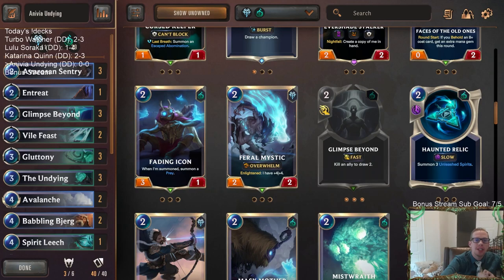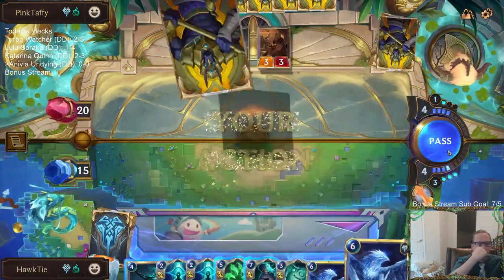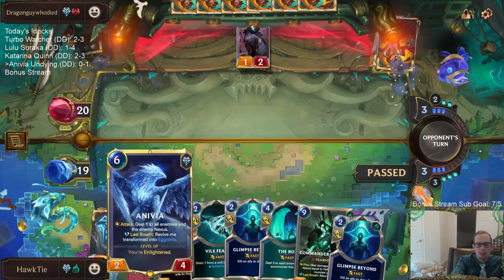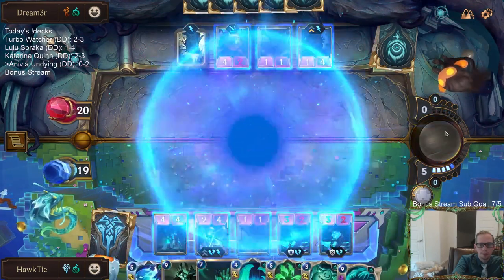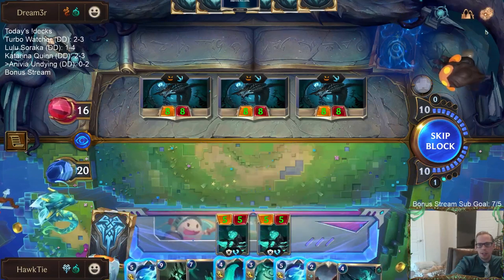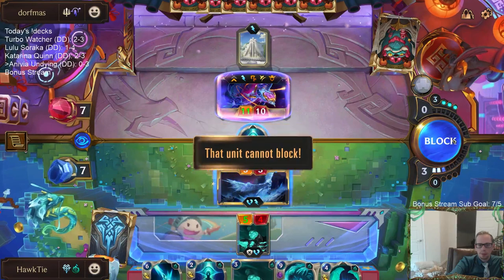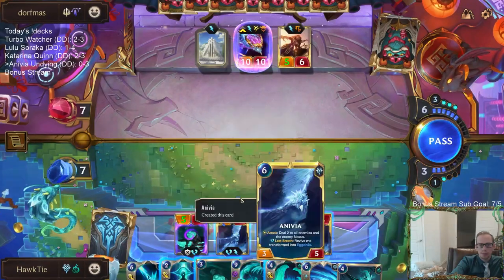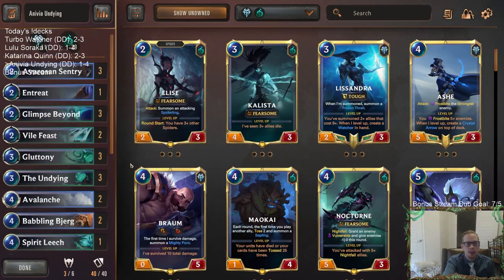Anivia Undying: Just a tad awkward | Legends of Runeterra LoR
Legends of Runeterra Ranked deck: Anivia Undying
Code:
CEBQEAIBAMMAGAIFCQUTCAIDAUJAECABAUAQ6EYZDUQSQNQCAEAQOFACAEAQCHIBAQCRA
Champions: Anivia